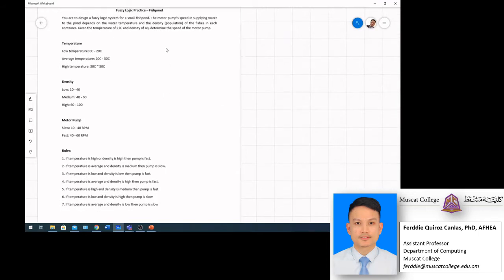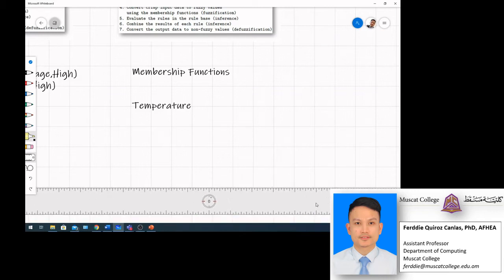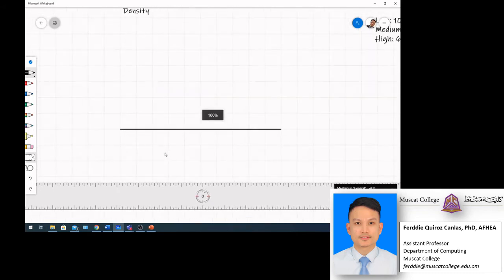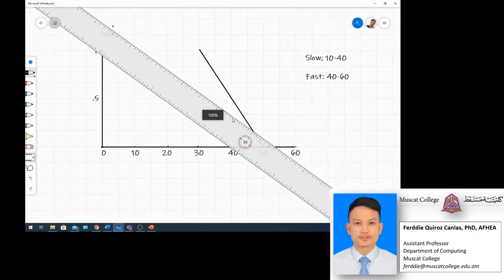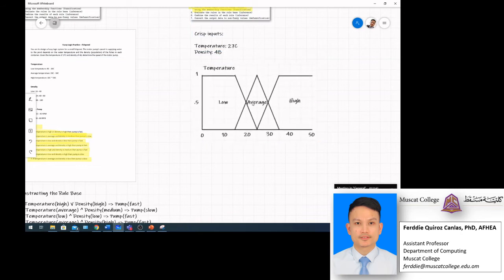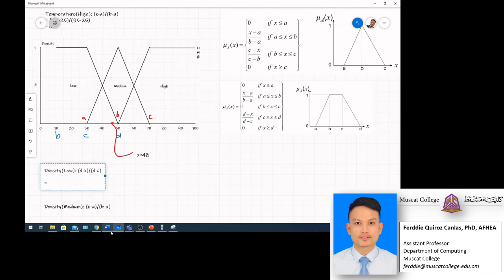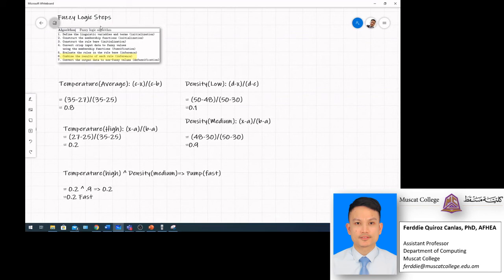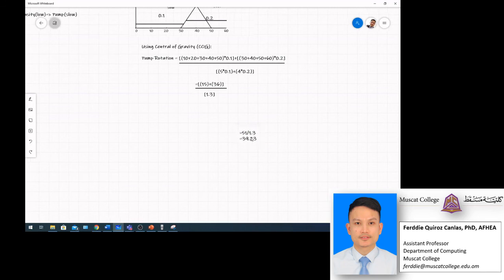Fuzzy Logic Part 3 Example 2